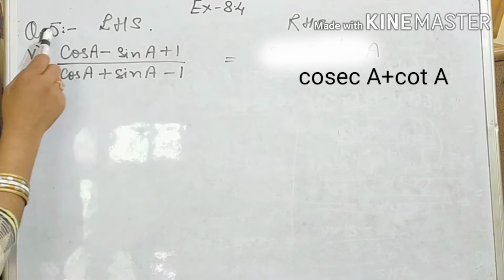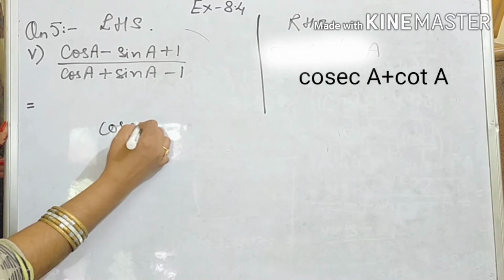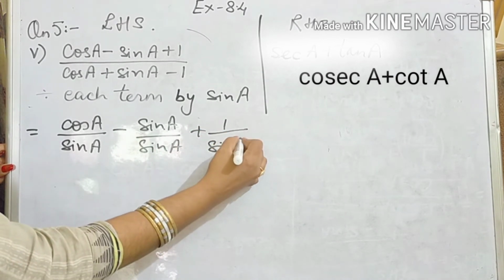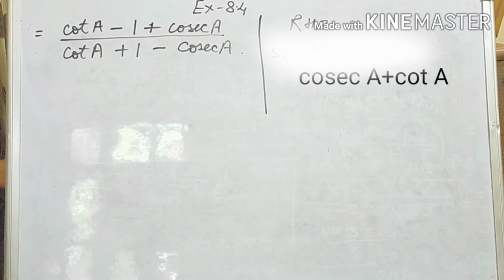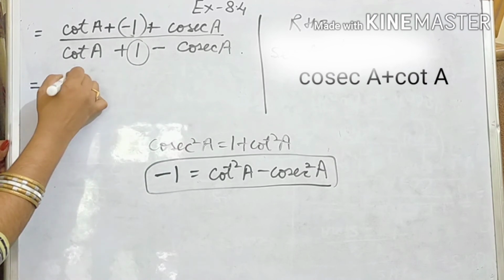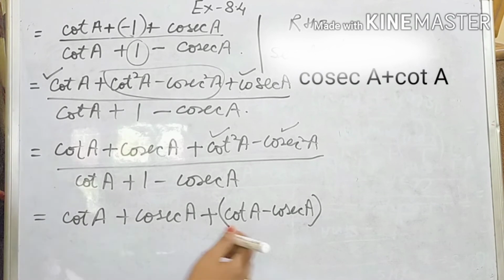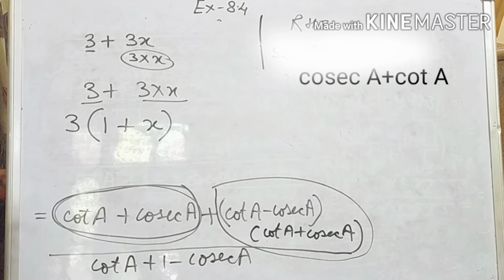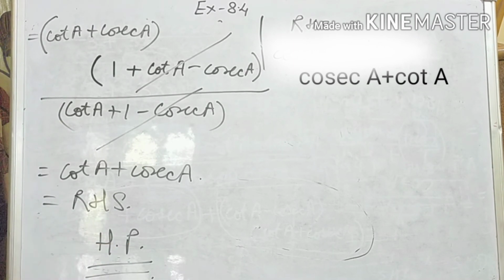EX 8.4 QN5 (V)trignometry , # maths Class10 NCERT /